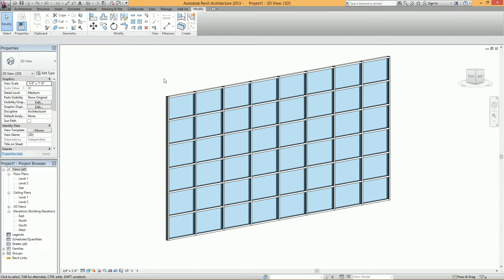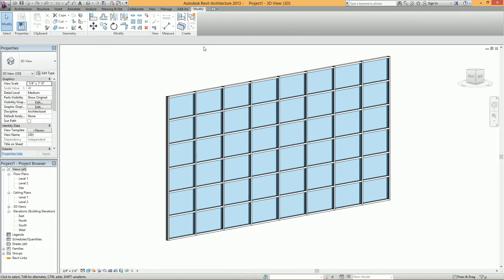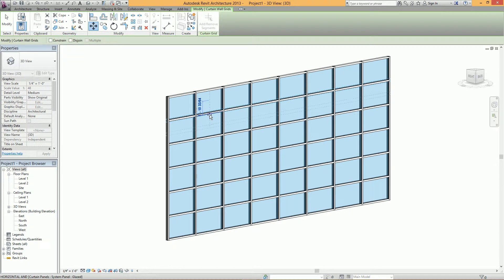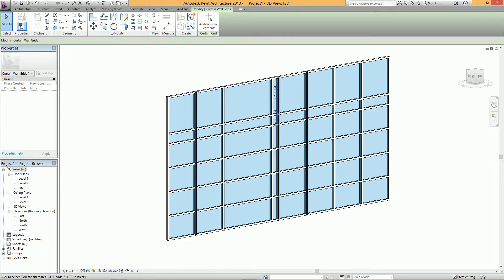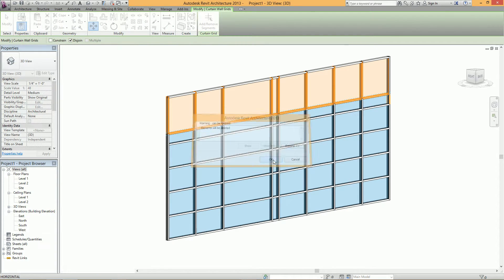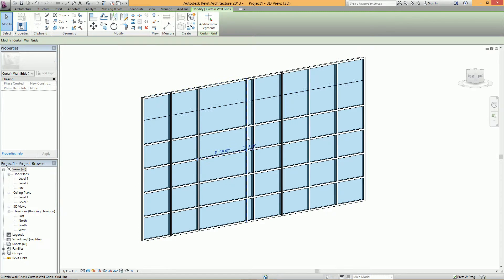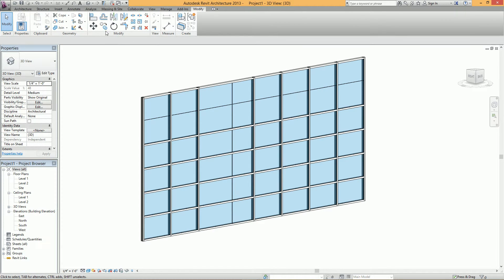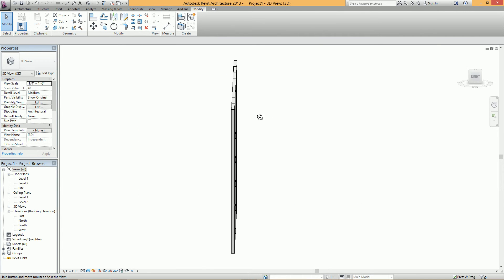Disjoin Curtain Wall - Revit Quick Tip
When using the move tool in Revit, you have the option to "Disjoin" elements under the options bar. This can be very helpful when moving walls when you want all of the surrounding walls to remain connected. However, this can be a royal pain when you are editing a curtain wall and random things start deleting.